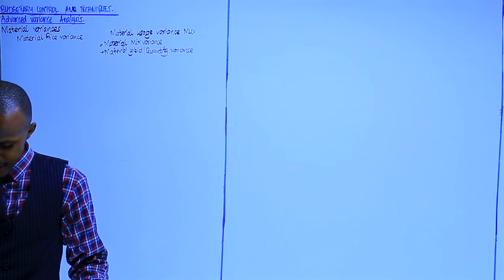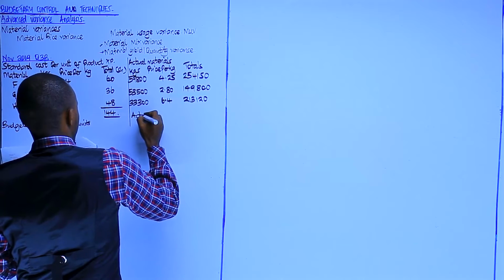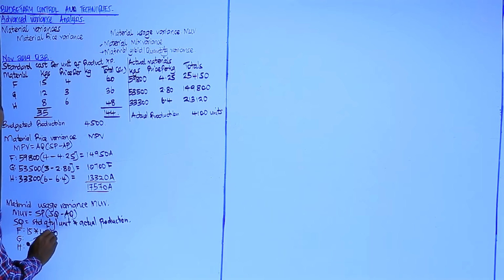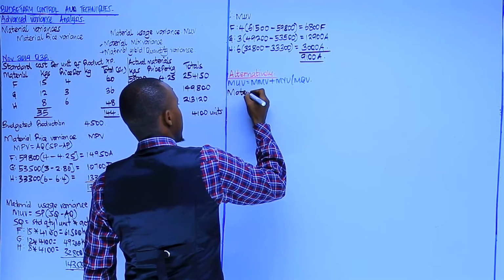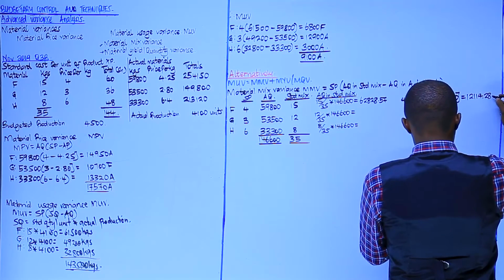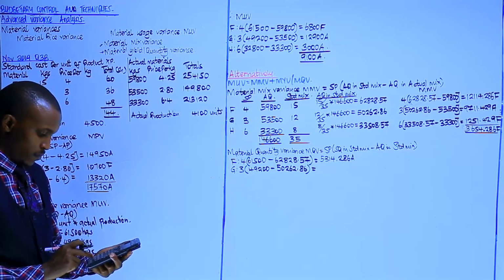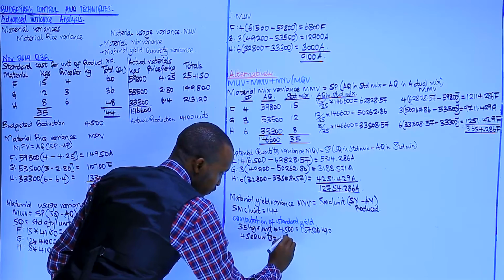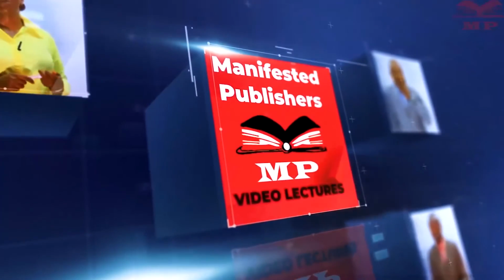ADVANCED VARIANCE ANALYSIS EX POST_L5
L3A_ADVANCED VARIANCE ANALYSIS_PLANNING AND OPERATIONAL ANALYSIS_EX POST 1

Dive into advanced variance analysis with a focus on planning and operational performance. Learn how to analyze actual results against standards to improve decision-making and operational efficiency.

📘 Key Topics Covered:

Introduction to variance analysis: planning vs. operational perspective

Ex post analysis of variances

Identifying and interpreting favorable and adverse variances

Tools and techniques for operational performance evaluation

🎓 Best For:

Students studying accounting, finance, or business management

Professionals responsible for cost control, performance management, or operational analysis

Teachers and trainers delivering managerial accounting or variance analysis courses

📚 Learn With Manifested Publishers:
Access video lessons, notes, and exercises to strengthen your understanding of advanced variance analysis and its practical applications in business.